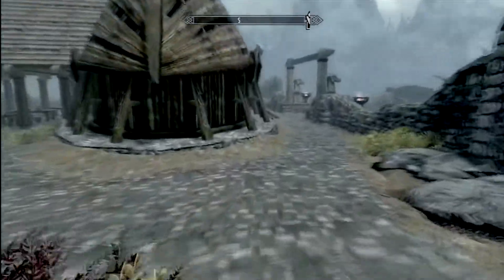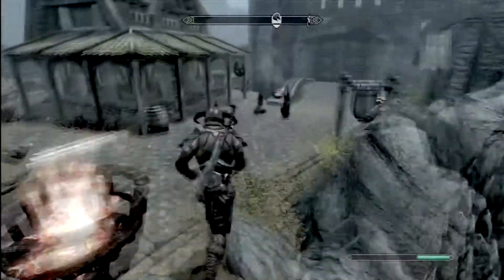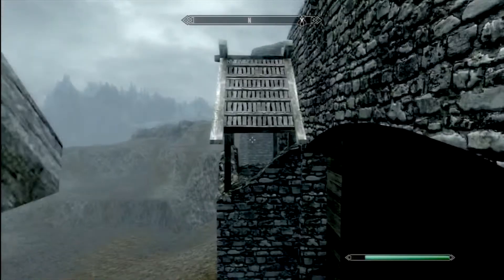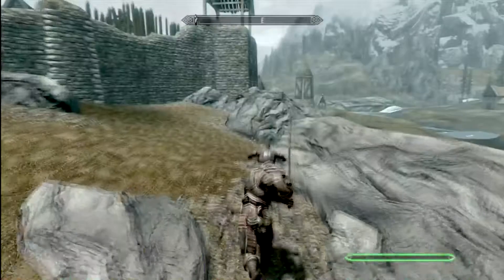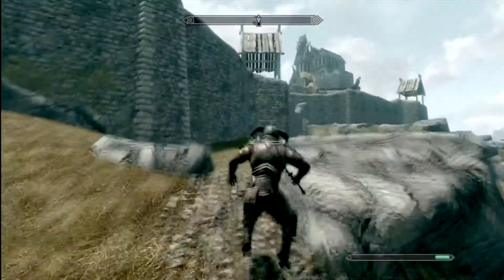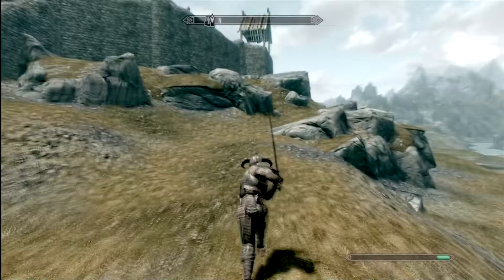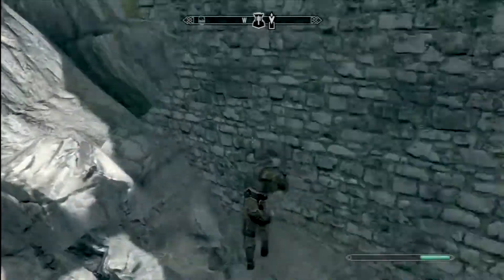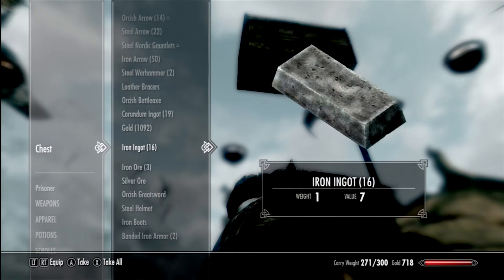How to get the Invisible Chest in Whiterun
Heres how to get to the invisible chest in Whiterun